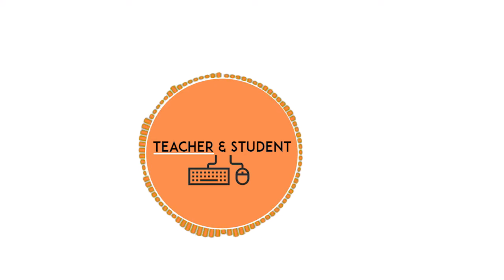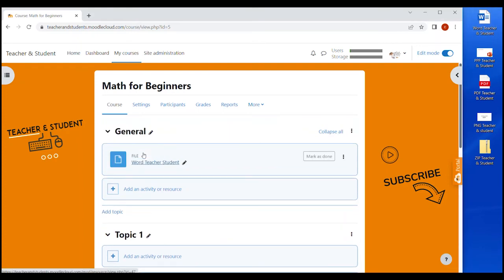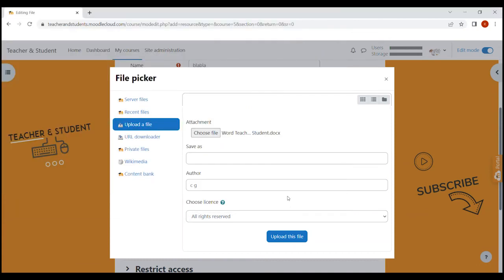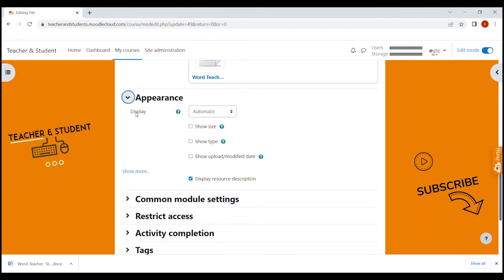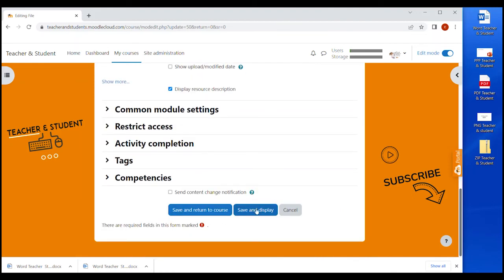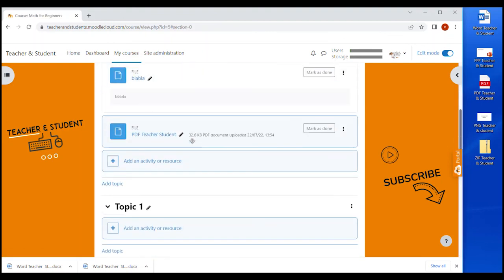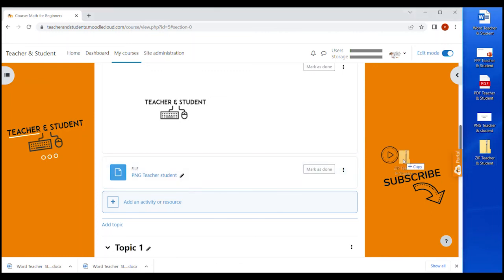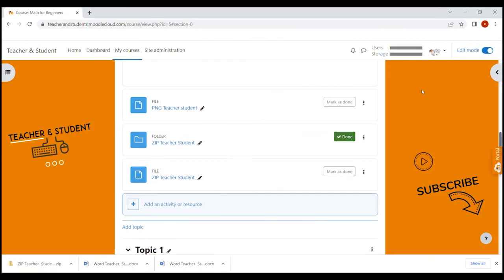Uploading Files to Moodle in 2024 | All File Types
This Moodle Tutorial shows you how to upload any file type to your moodle course site.

File types discussed in the video are Word, PowerPoint, PDF, Excel, JPEG and MP4. The upload process works the same for all file types.

⌚TIMESTAMP⌚

0:00 - Intro
0:31 - Drag and Drop Upload Process
1:40 - Manual Upload Process
3:00 - File Settings
6:47 - Upload Images and Videos
7:43 - Upload ZIP Files
5:42 - Outro

(this video is about: Upload files to moodle,moodle file upload
moodle upload video, moodle upload pdf, moodle upload zip file, moodle upload excel , cara upload file di moodle, uploading files to moodle)